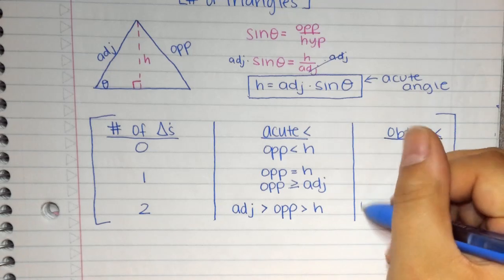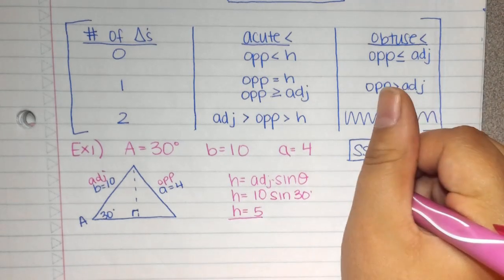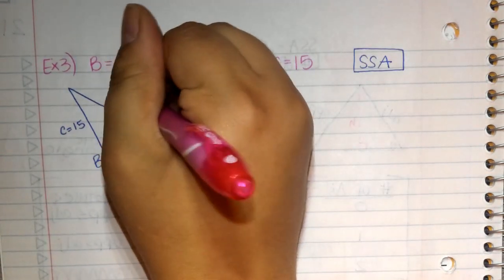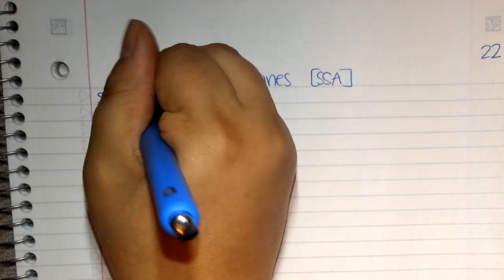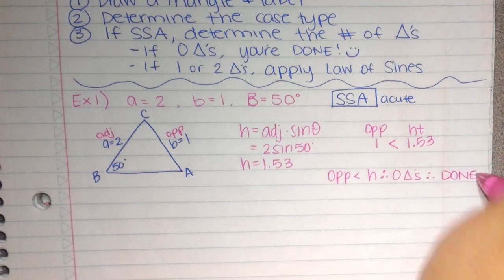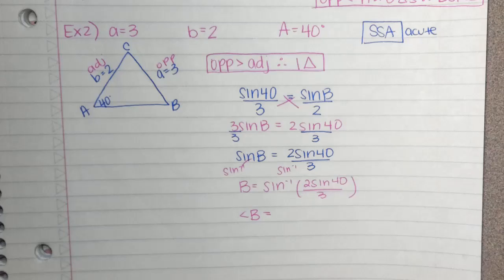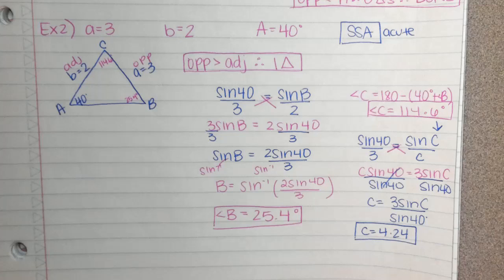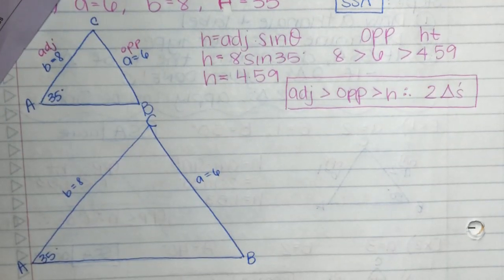Law of Sines (SSA)